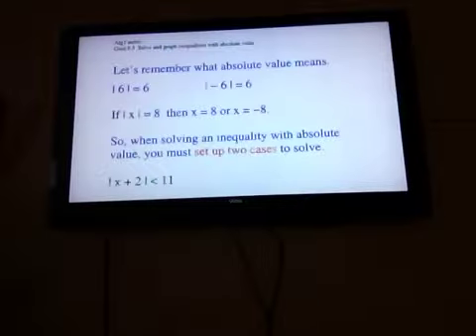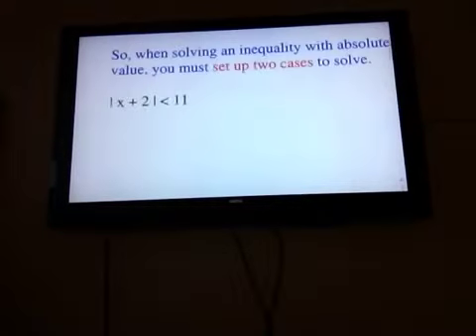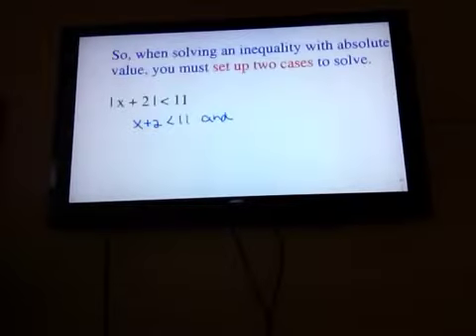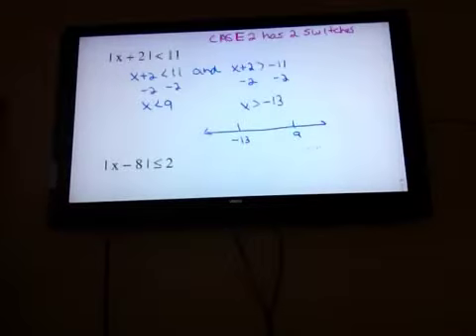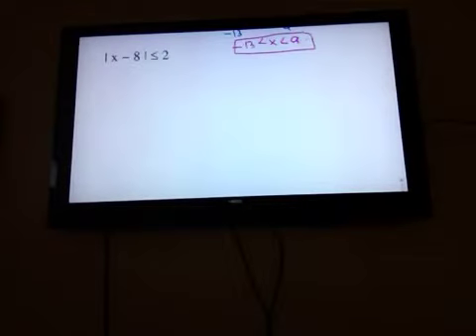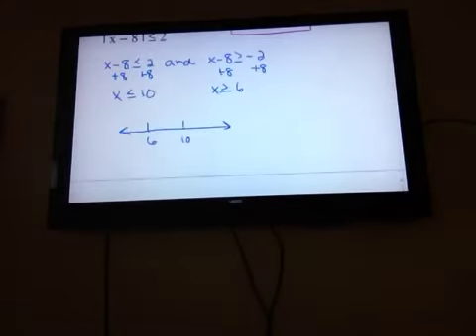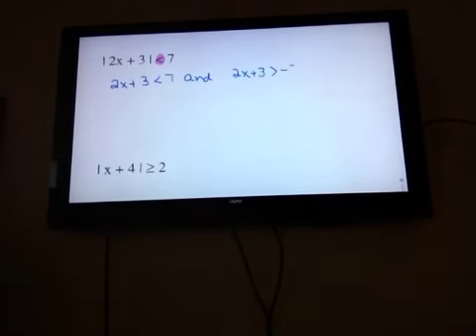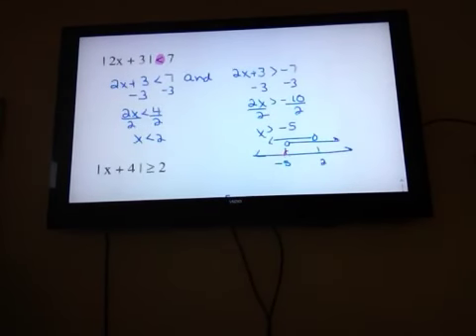Algebra 1 Goal 8.3 A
Solve and graph inequalities with absolute value